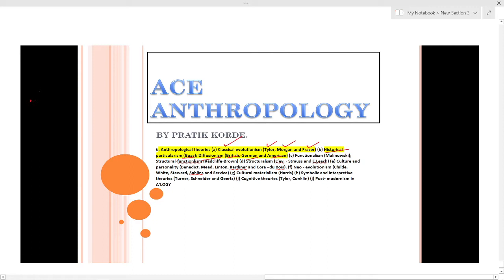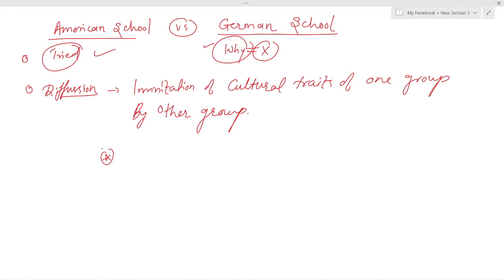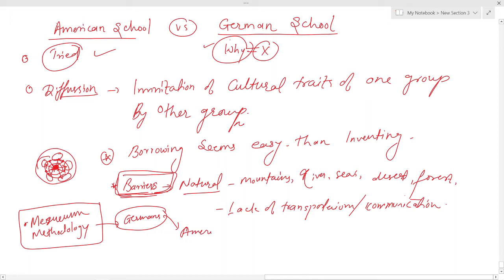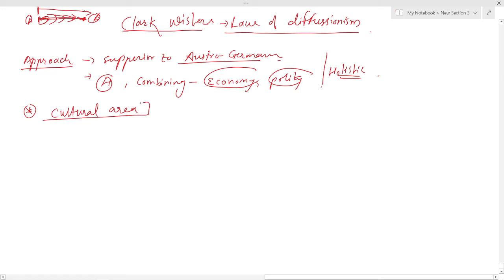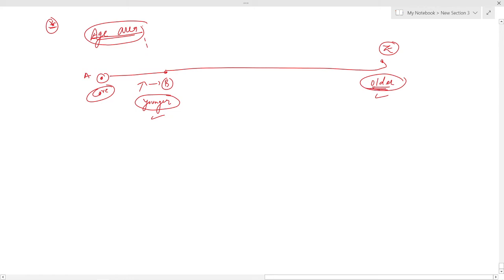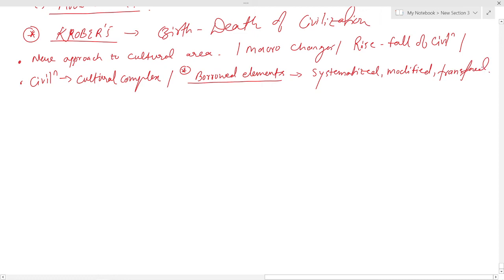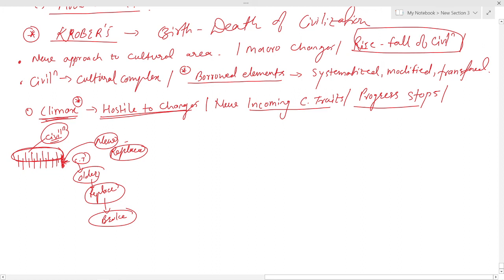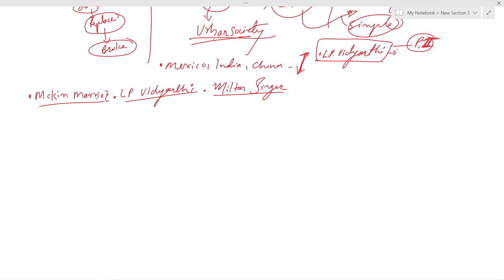American and German school of diffusionism , birth and death of civilization